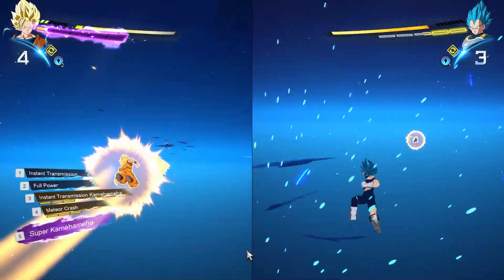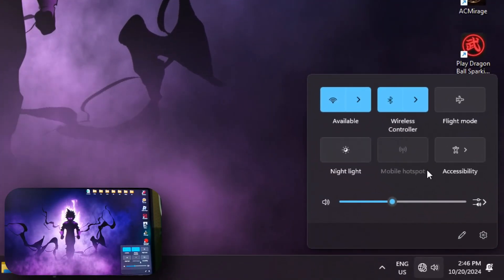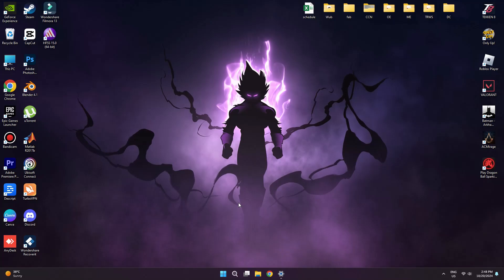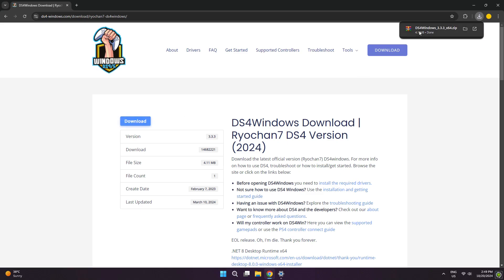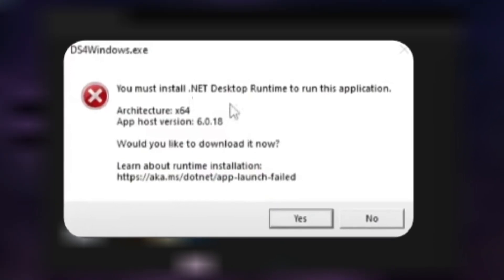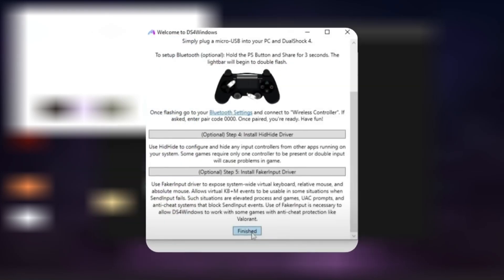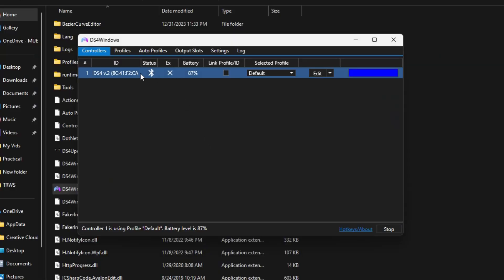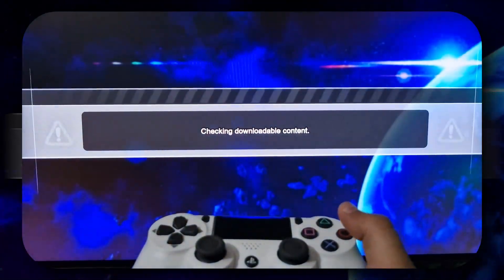Dragon Ball Sparking Zero - Controller Not Working On PC | EASY FIX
This guide will walk you through how to fix controller issues when playing Dragon Ball Sparking Zero on PC. Follow these steps to get your controller working smoothly again.